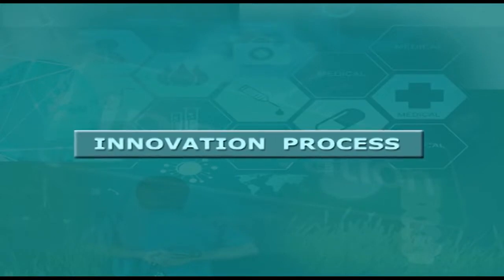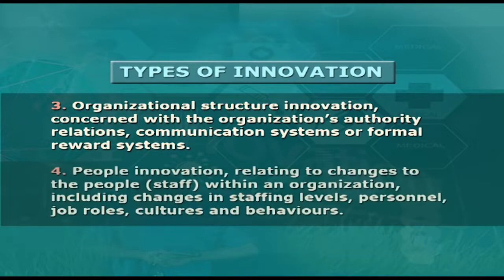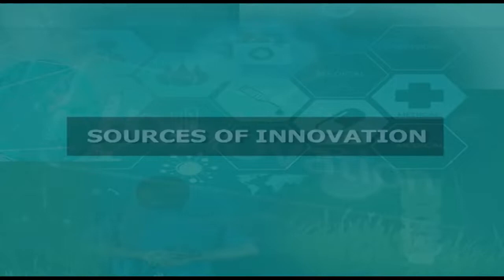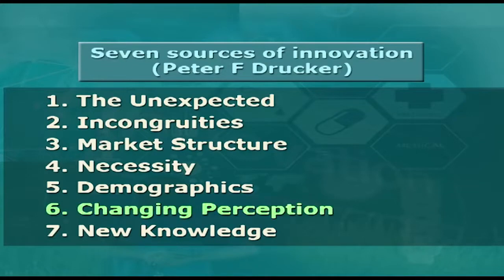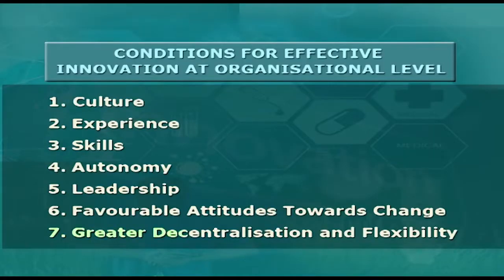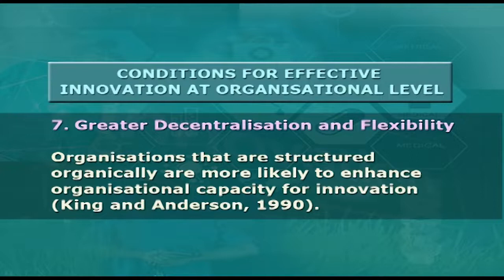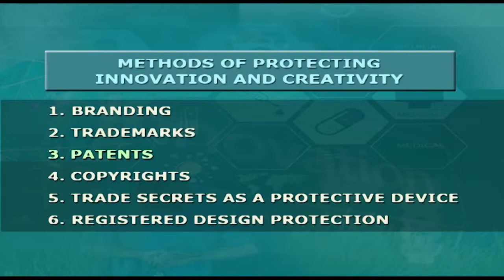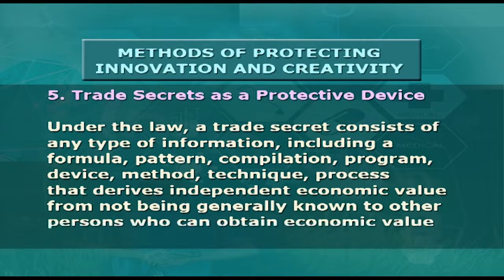role of innovation in organization BPVI-028 Marketing and Entrepreneurship